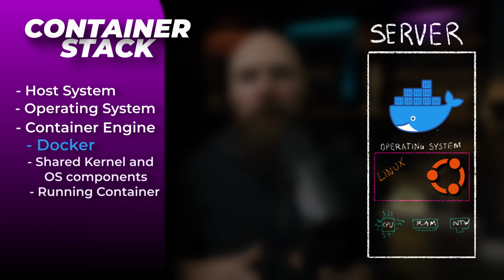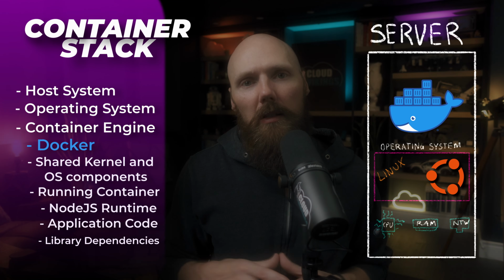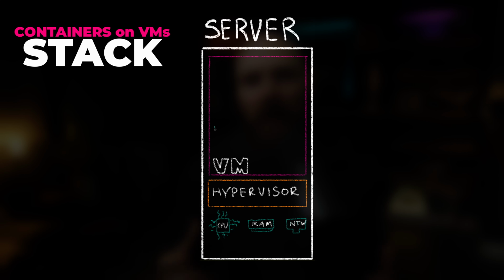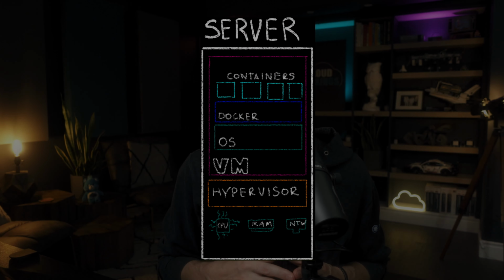What are Containers? - Learn Docker - Foundations of Containers for Beginners!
This video explores what containers are and why they exist. How do containers differ compared to VMs. What are the benefits of containers?

If you're looking to start learning about Docker or even Kubernetes, having this foundational understanding of containers will help you on your journey.